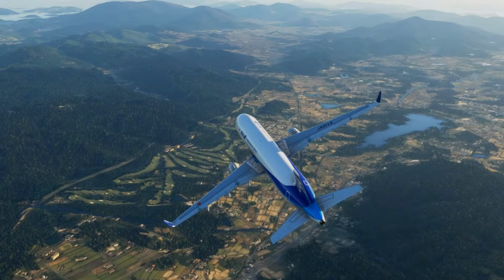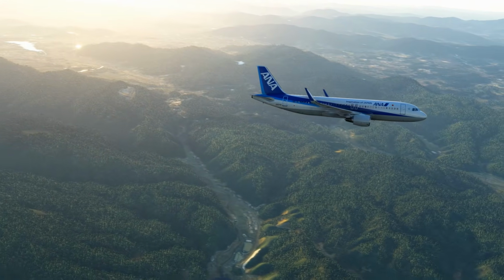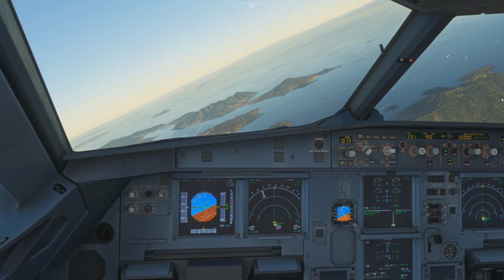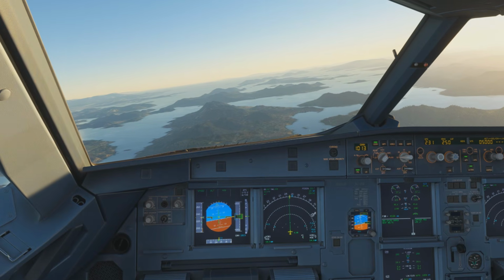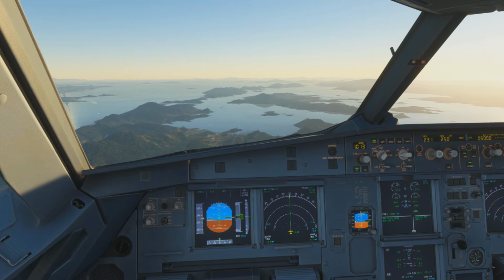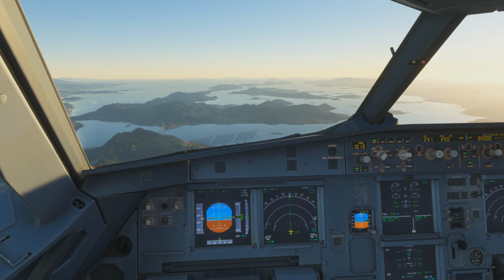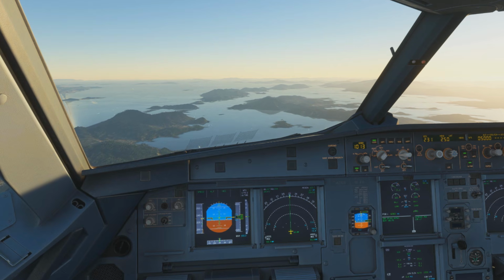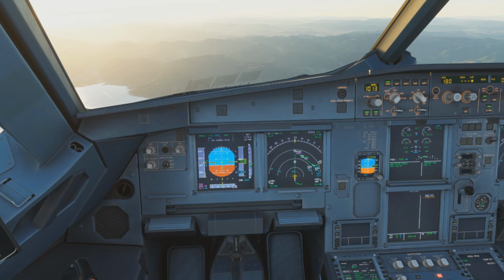How to correctly react to GPWS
In this video we will discuss some of the possible GPWS warnings and how to react to them correctly.
If you are wondering when to fly a go-around or when to continue then I hope that this video will help you to answer those questions.